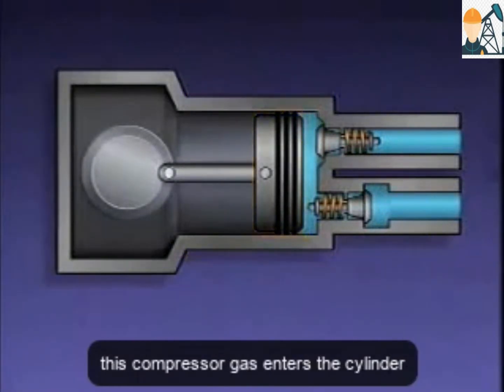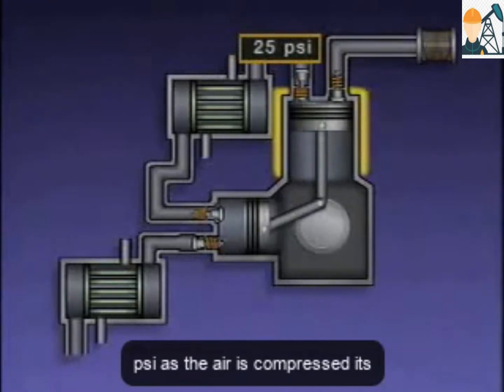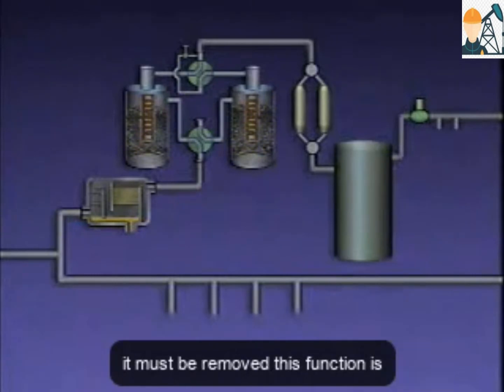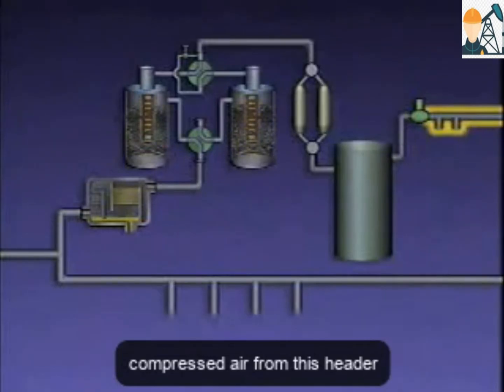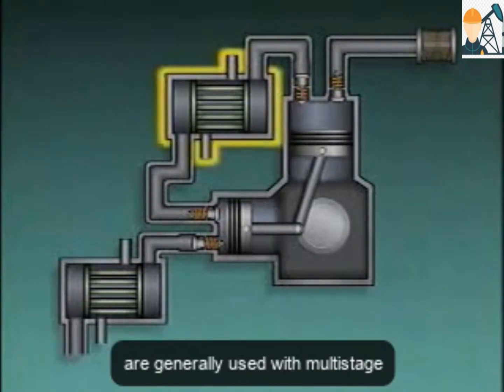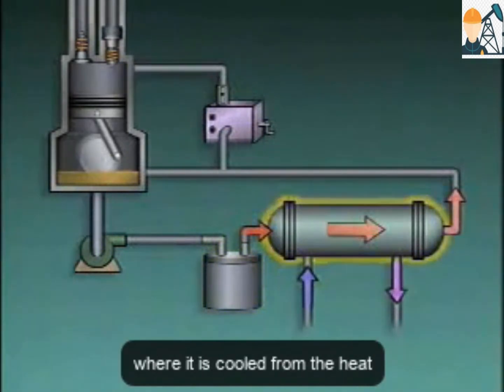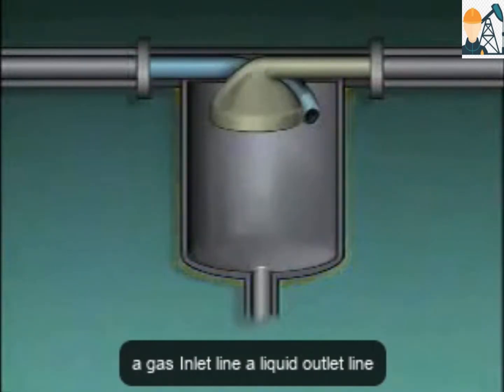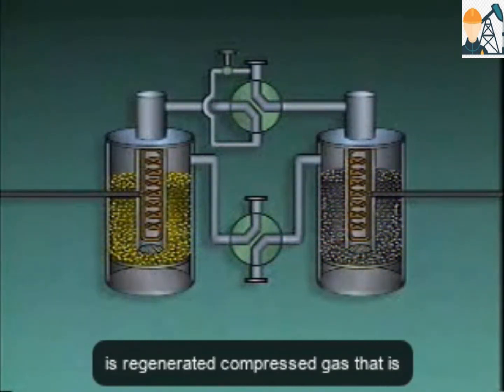part 1 Air compressor working principle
In this video you will learn what is the working principle of air compressor which is widely used in industrial plants
also you will learn what is the dryer , receiver ,silica gel .etc